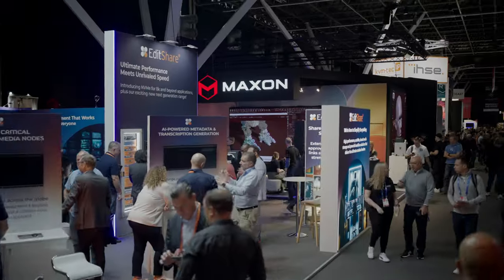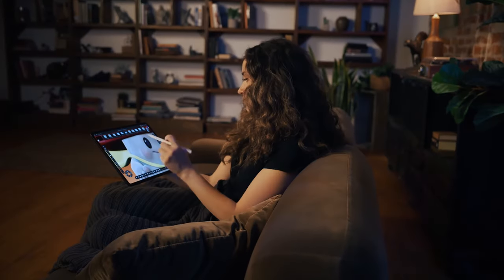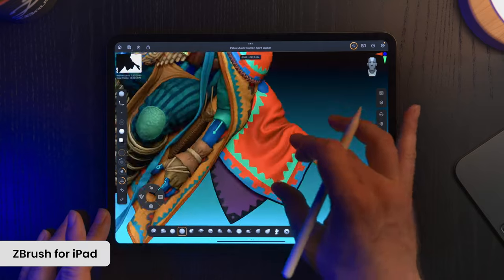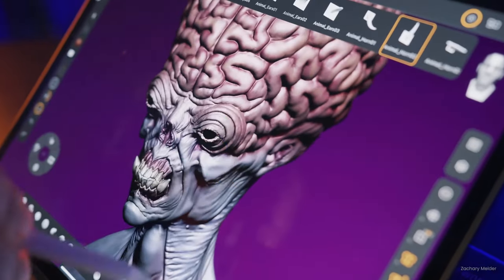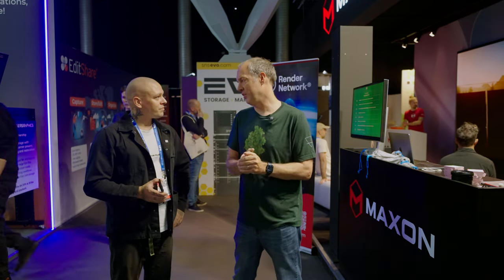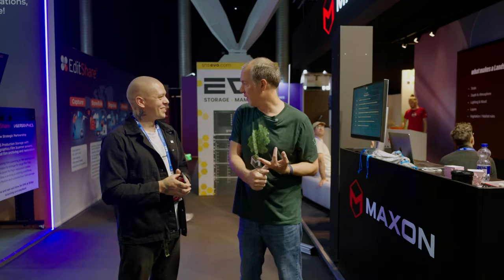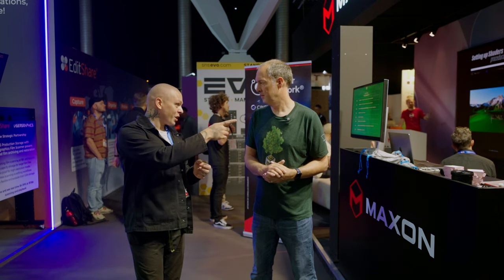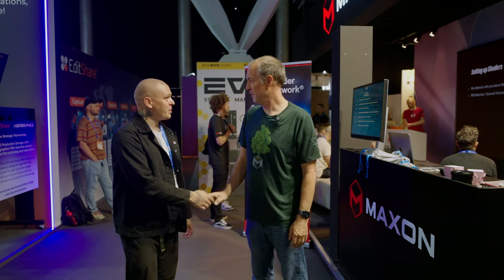Pricing and future of Maxon. C4D and Redshift on Render Network. With Dave McGavran | IBC2024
It's been an honour to chat with David McGavran, the CEO of Maxon, about the latest updates. We discussed concerning questions and talked about the unprecedented collaboration of two competing GPU render engines coming together under one Render Network roof.

Use this link to receive €100 in free rendering credits on the Render Network to test the cloud rendering solutions for OctaneRender by OTOY and for Redshift by Maxon.

0:00 - Intro
0:25 - The latest C4D & ZBrush updates
1:14 - ZBrush benefits from being part of Maxon
2:35 - C4D and Redshift native support on Render Network. No baking.
4:20 - Apple ecosystem and its benefits in Maxon software
7:03 - Neutron
8:06 - Simulation updates. What's next?
10:12 - What's Maxons take and plans on AI?
12:12 - Market aim for the next decade
13:40 - New pricing and what's next?
15:18 - Any price tiers plans?